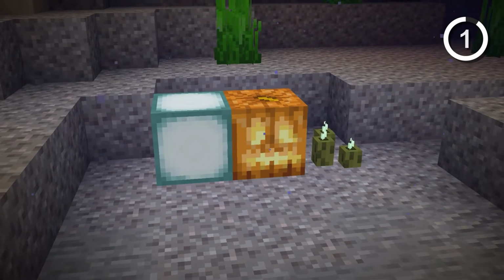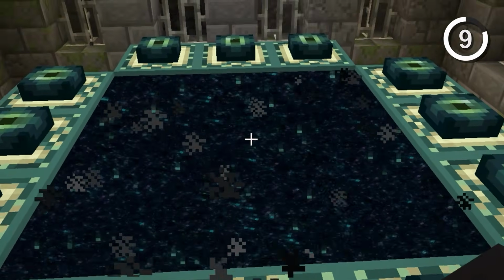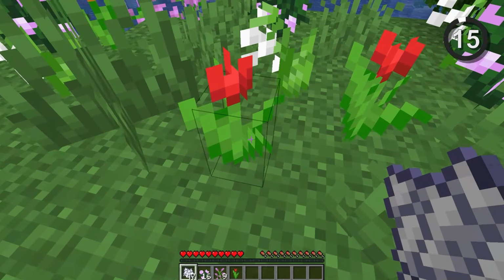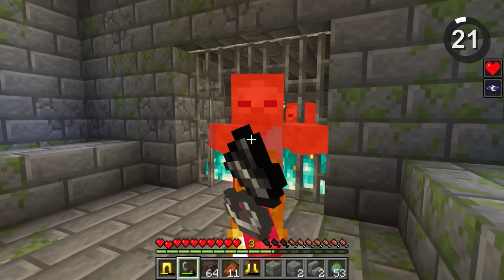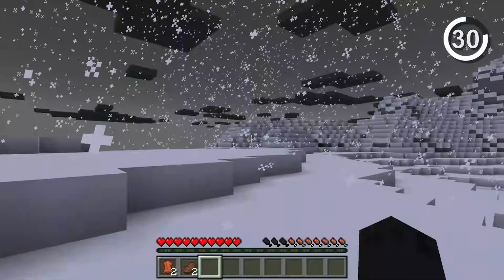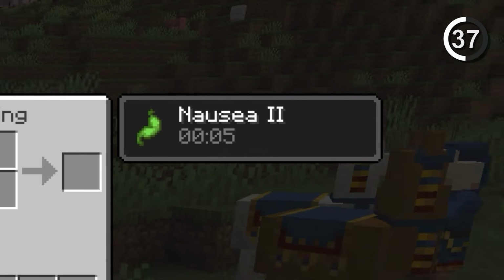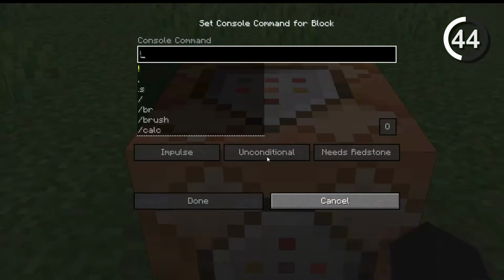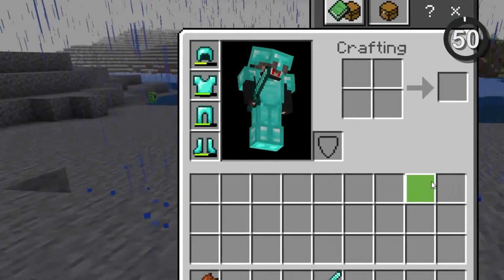50 BIG Differences Between Minecraft Java and Bedrock – Which One Is Better?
This video is not the newest Minecraft scariest dweller horror mod by Vivilly, nor is it camman18 Minecraft but challenge, or NotVixios Best Minecraft Funny Moments of 2024. It’s also not a Minecraft speedrun world record from Clementdav, or full netherite armor speedrun meme. You won’t find ParrotX2’s Lifesteal SMP series, HermitCraft with rekrap2, Grian, or MumboJumbo here. This isn't iShoya, Dayta, or Daquavis Minecraft shorts. Survival is harder than 100 Days in Hardcore Minecraft because PVP is on. It’s just me, playing Minecraft.